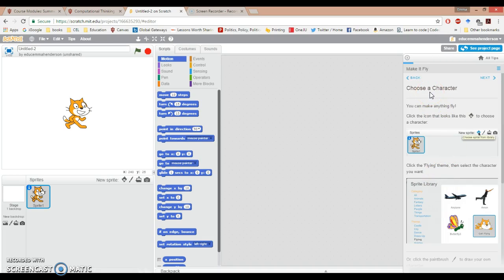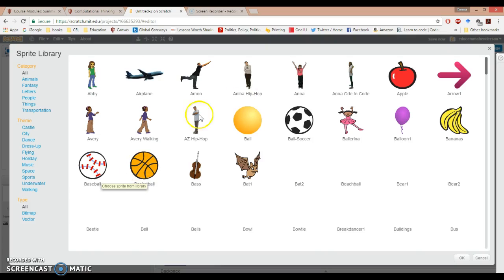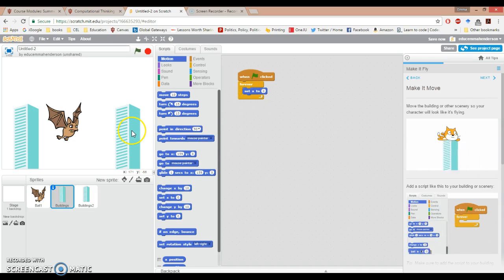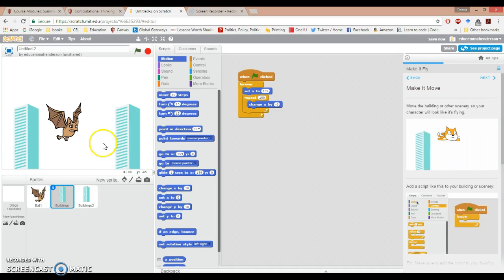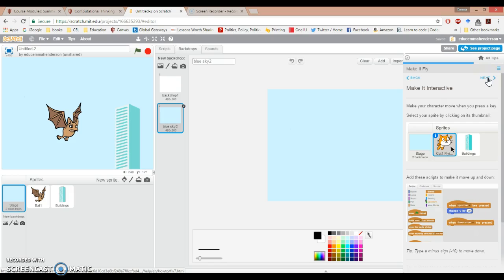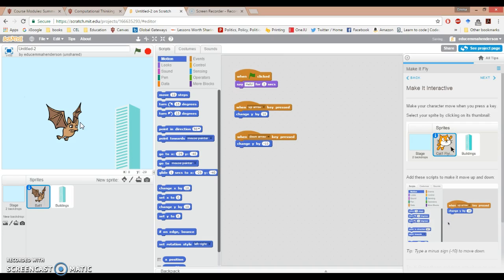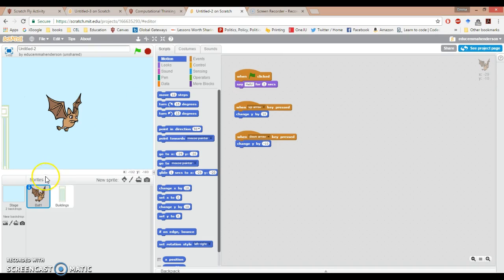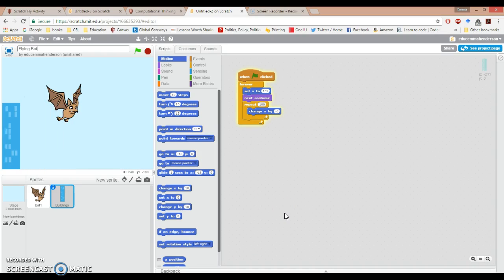Scratch Flying tutorial